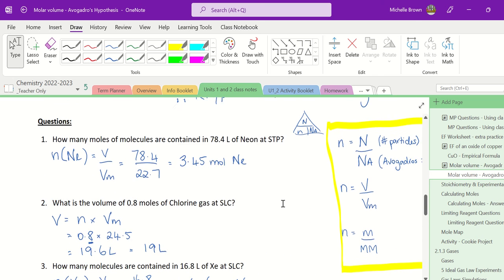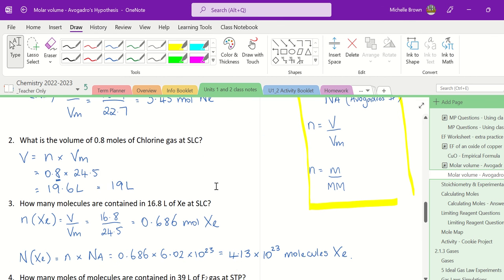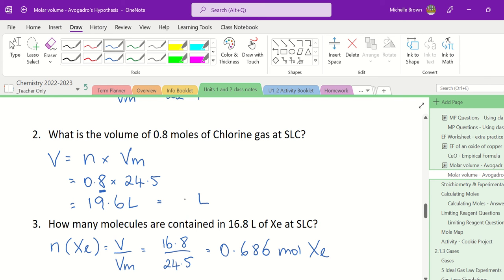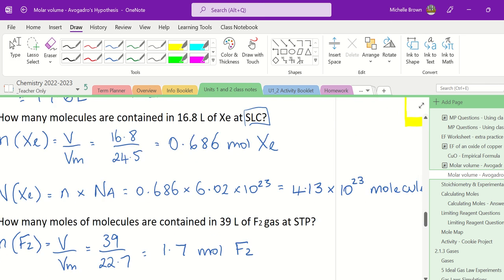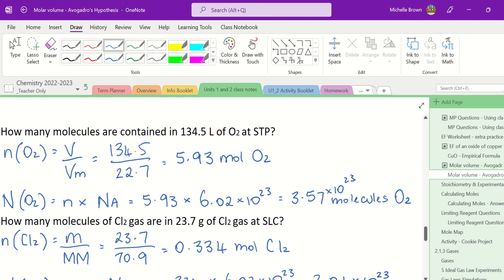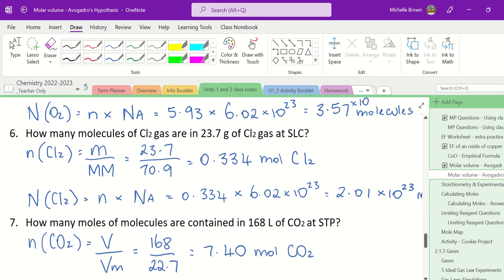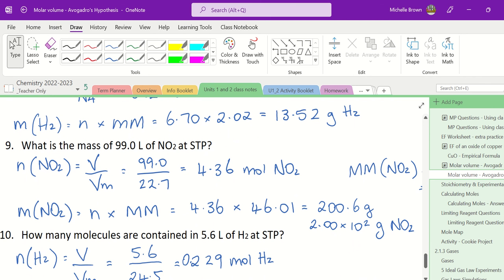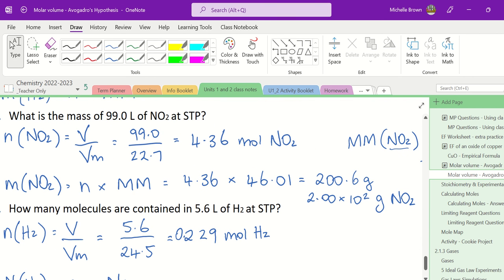Molar Volume of Gases Part 2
This is the second part of a two part series on the Molar Volume of Gases. This video has 10 practice questions to answer with worked examples and extra tips and tricks. Start the video and then pause on the screen with the 10 questions. Answer these questions and then watch the remainder of the video for the solutions.